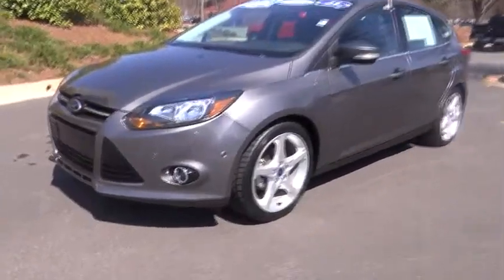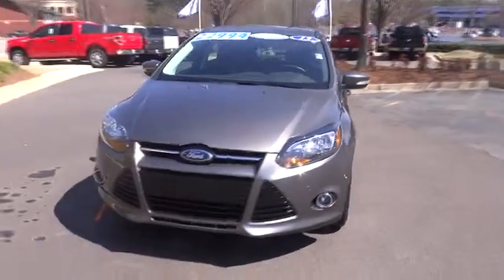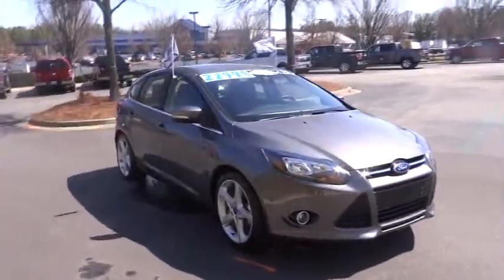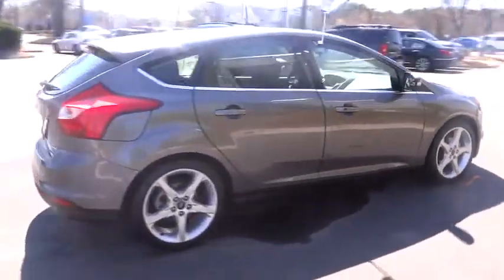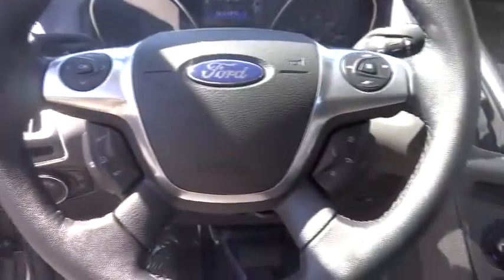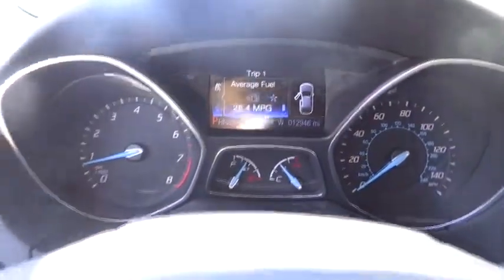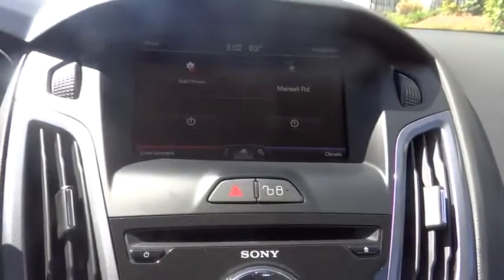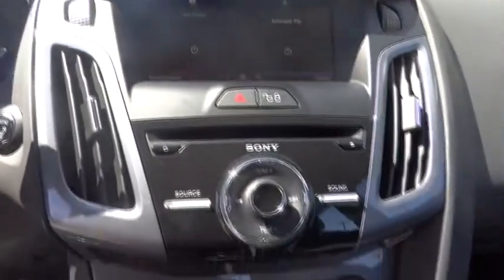2013 Ford Focus - Hatchback Alpharetta, Roswell, Cumming, Sandy Springs, Marietta GA Alpha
2013 Ford Focus Titanium, MYFORD TOUCH/NAV - Stock#: L2366A - VIN#: 1FADP3N28DL135987

Flex Fuel! What a terrific deal! Are you looking for a tremendous value in a vehicle? Well, with this good-looking 2013 Ford Focus, you are going to get it.. When you say quality, Ford comes immediately to mind, and this Focus is no exception.